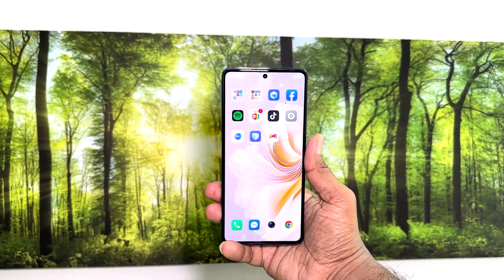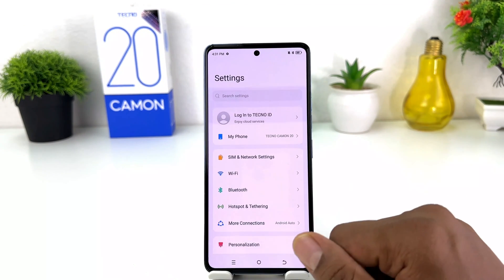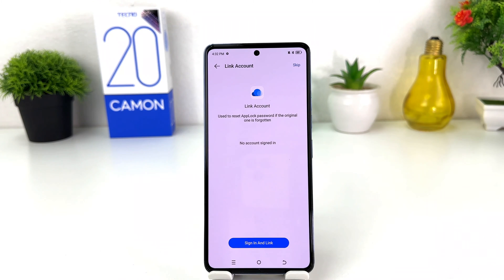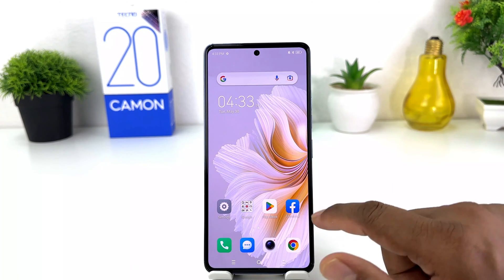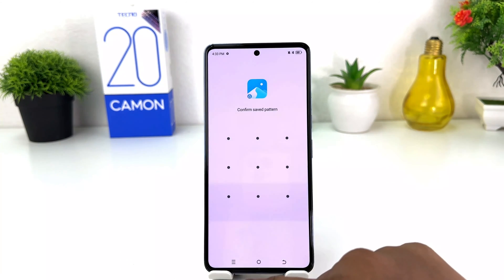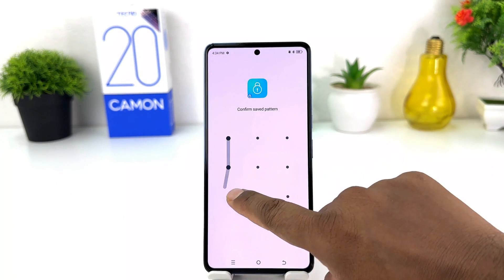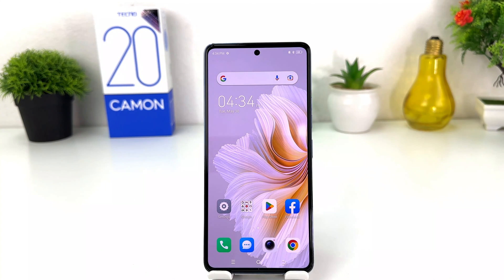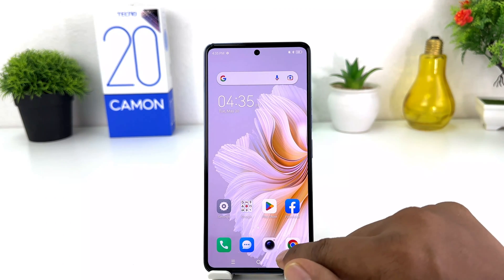How to set App privacy password for app lock in Tecno Camon 20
Tecno Camon 20 privacy password for app lock settings: Learn here how to set privacy password for app lock in Tecno Camon 20 smartphone